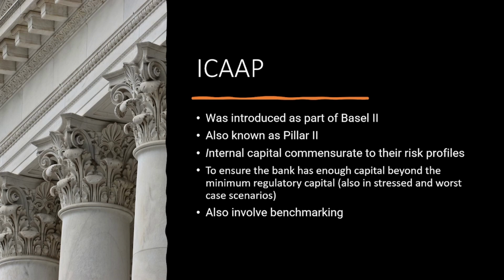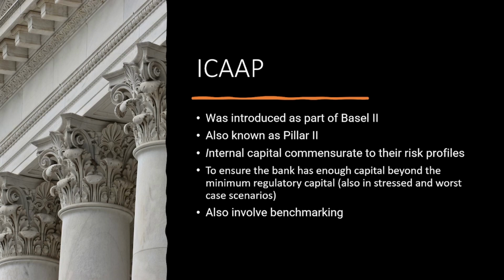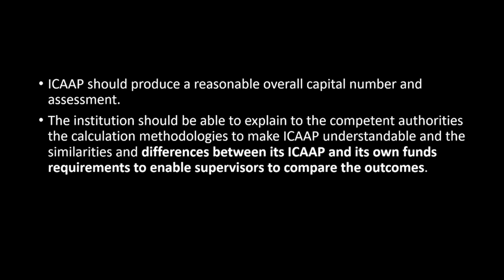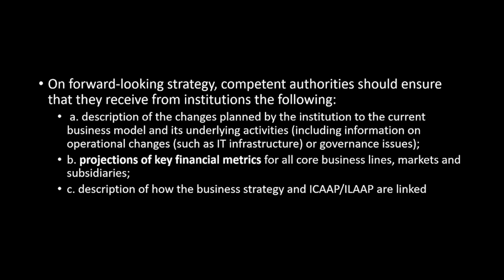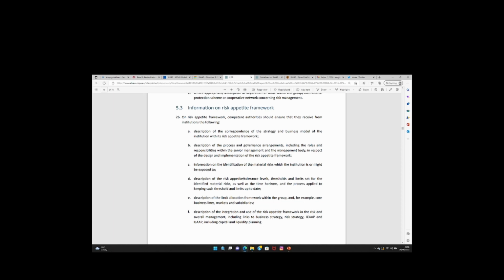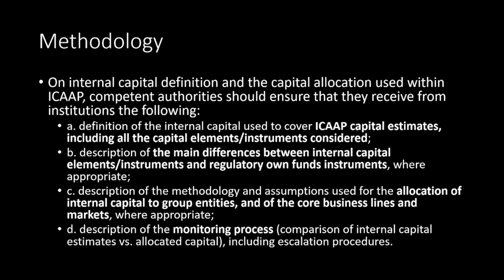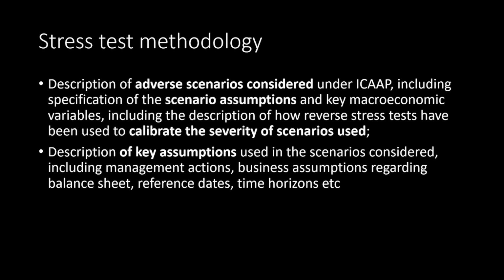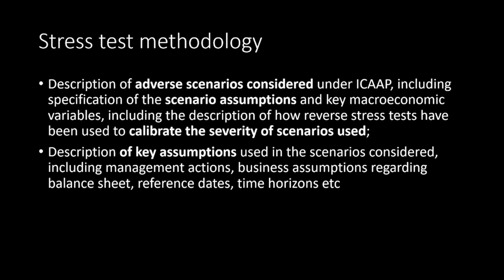ICAAP AND ILAAP IN BANKING RISK MANAGEMENT